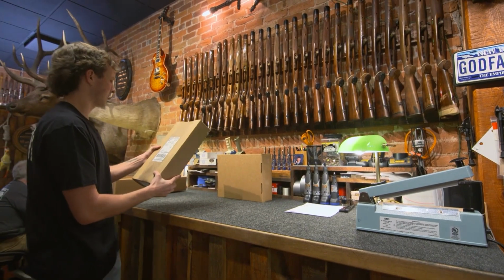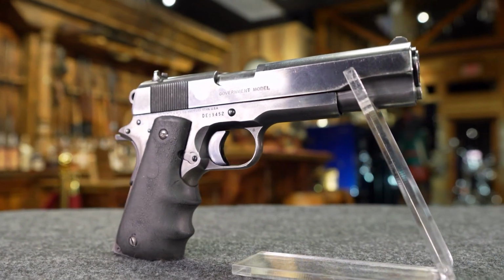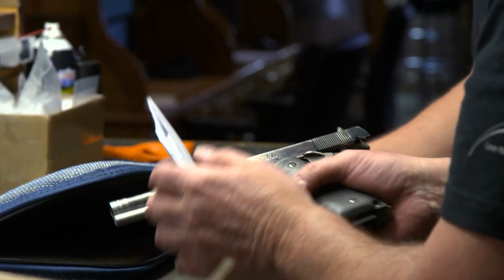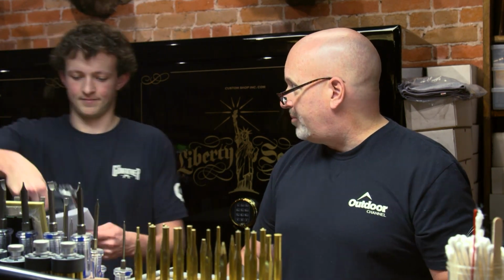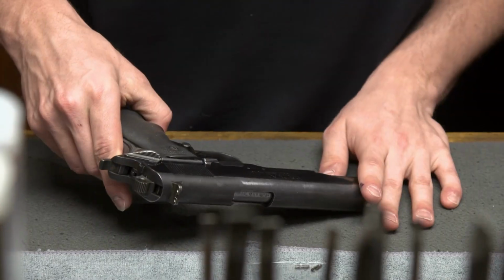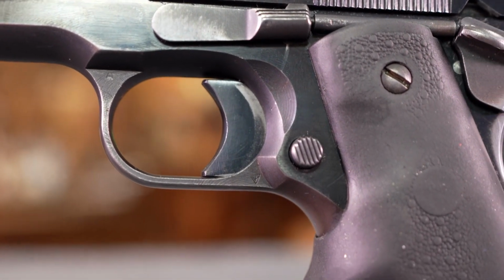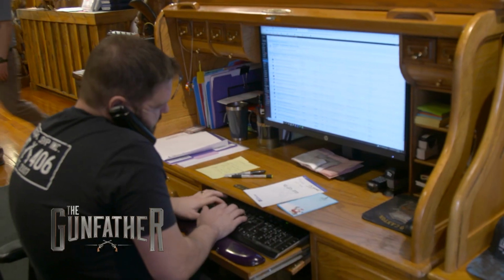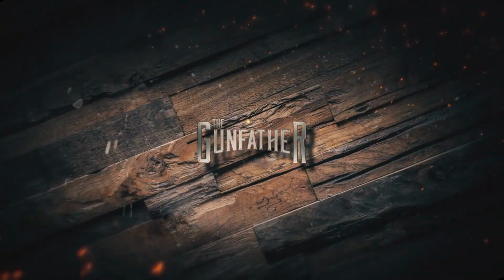The Gunfather Restorations | S1 E2 - Wayne's Colt Delta Elite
Welcome to Gunfather Restorations, where we bring life back to legendary firearms! In this exciting preview of Episode 2 - Wayne's Colt Delta Elite, we dive deep into the restoration process of this iconic pistol from the 80s. Join our expert gunsmiths as they showcase their unparalleled skills and passion for preserving firearms history.

Witness as Wayne's Colt Delta Elite, a classic semi-automatic handgun, undergoes meticulous restoration, transforming it from worn and neglected to a stunning masterpiece. From disassembly and cleaning to refinishing and reassembly, every step is executed with precision and care.

Throughout the episode, you'll gain valuable insights into the rich history and significance of the Colt Delta Elite, as well as the intricate details of the restoration techniques employed by our team. Witness the harmonious blend of craftsmanship and technology as we breathe new life into this cherished firearm.

Don't miss this captivating sneak peek of Gunfather Restorations Season 1, Episode 2 - Wayne's Colt Delta Elite.